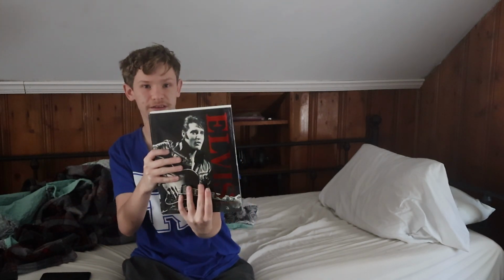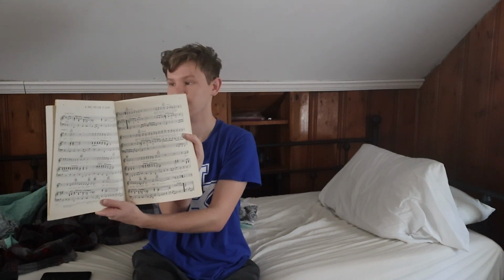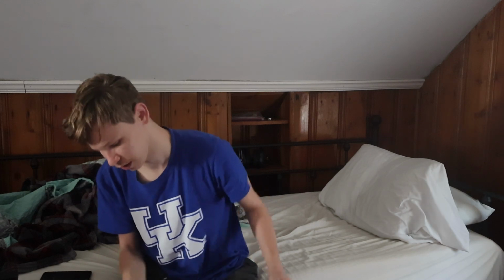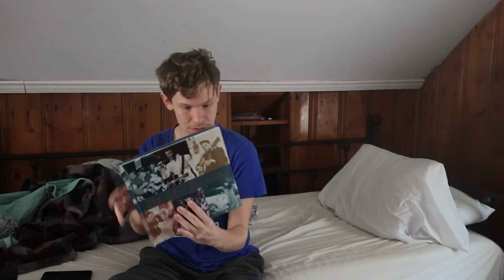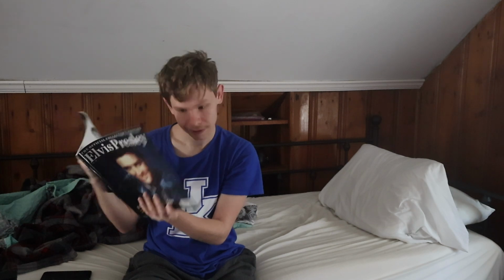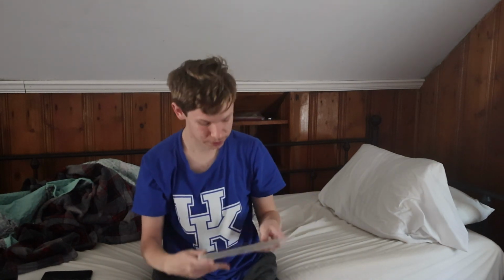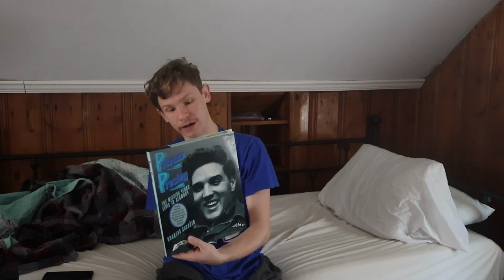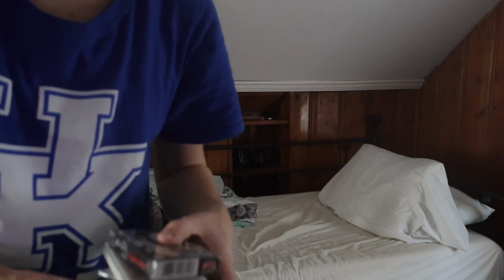Updated Elvis Collection (Part1)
In today's video I show my Updated Elvis Collection. The Elvis memorabilia in this video was my dads' Collection that I was given after he passed away.